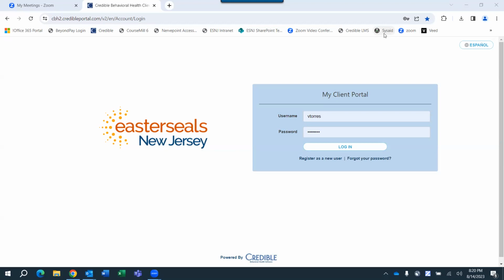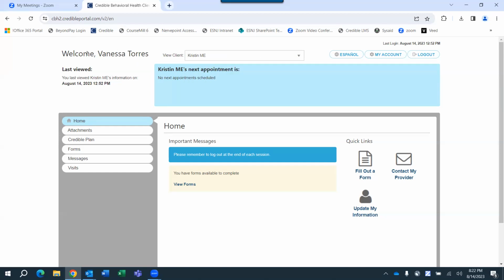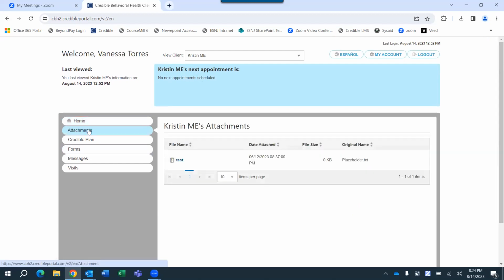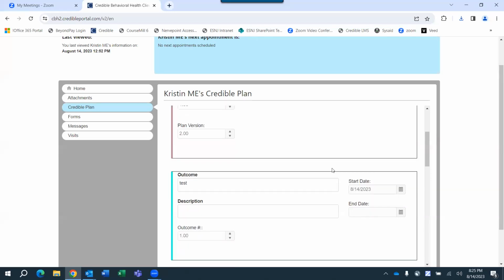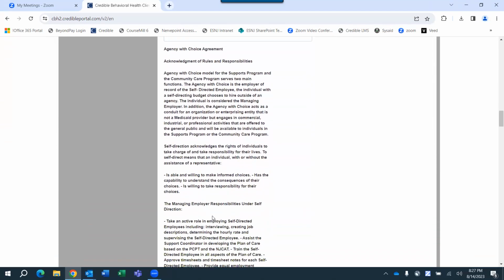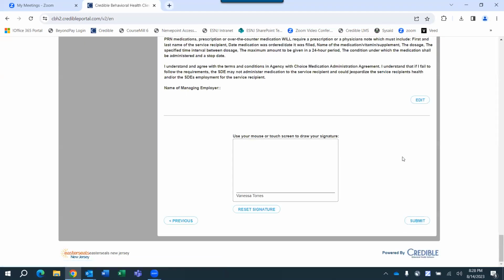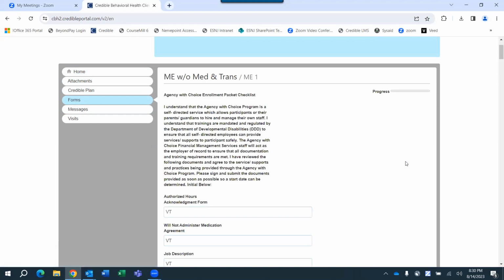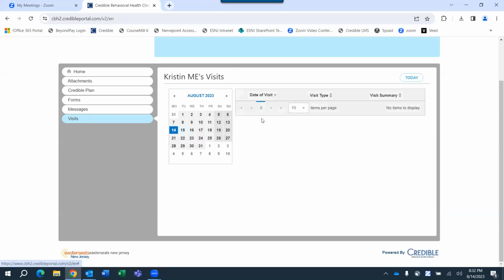AwC FMS ME & Hybrid Credible Client Portal Training Video